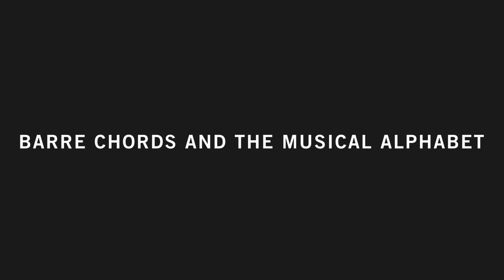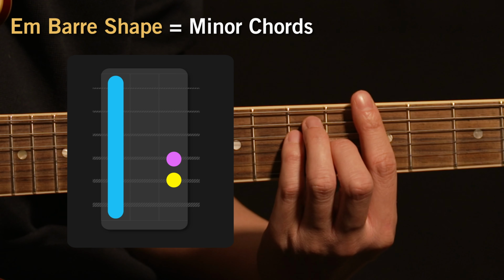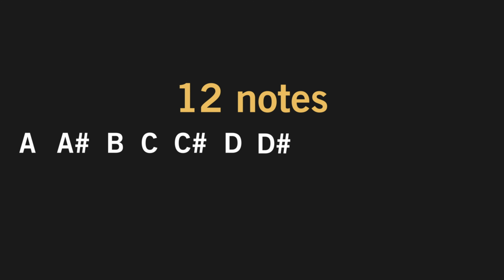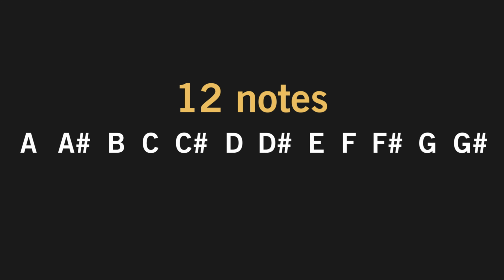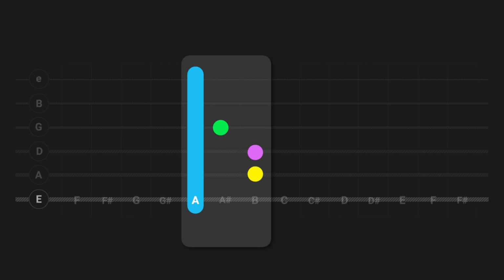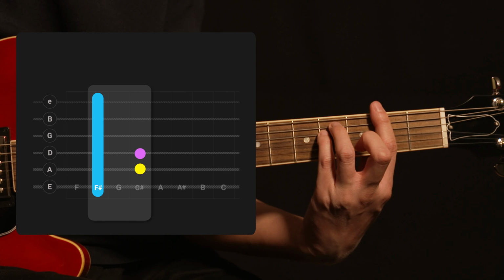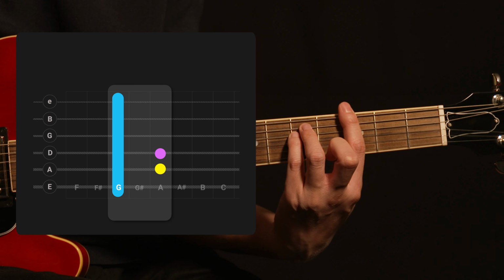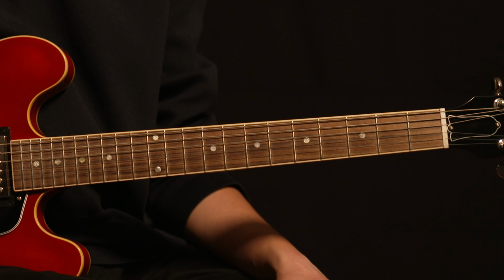Barre Chords & The Musical Alphabet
In this course you'll learn to play Barre chords. You'll learn the 4 barre shapes that will allow you to play all 16 barre chords. You'll learn these 4 shapes with a unique step-by-step approach where you add one finger at a time to train your fingers and work up your muscle memory. The video is part of the Barre Chords Course in the Gibson App.

The Gibson App includes a full learning curriculum, 100s of your favorite songs with step-by-step instructions taught by some of the world's best guitarists and much more.

Check out this video for more info on the Gibson App LINK